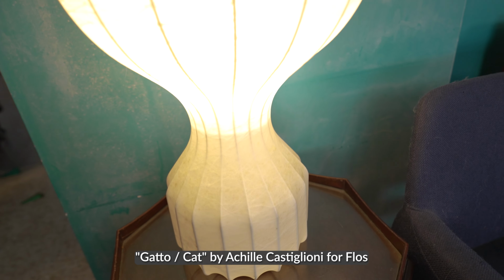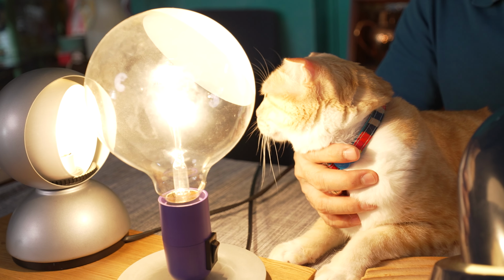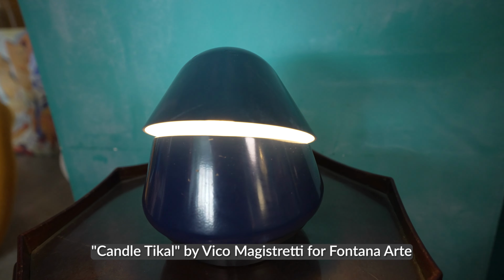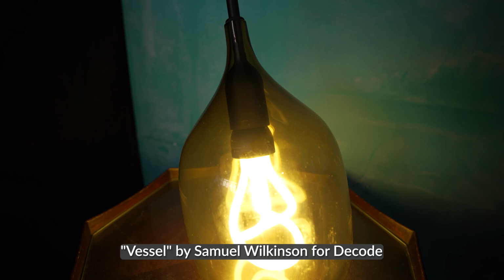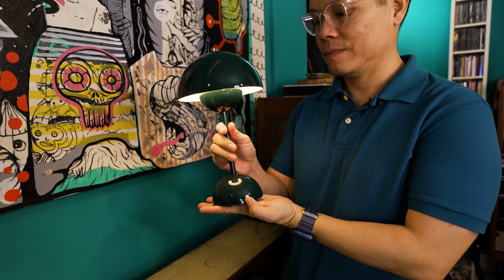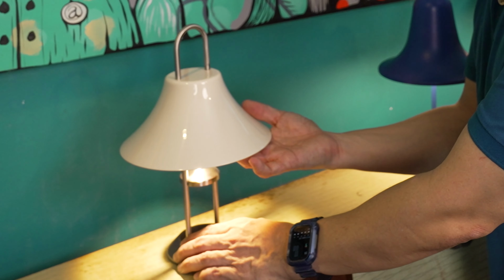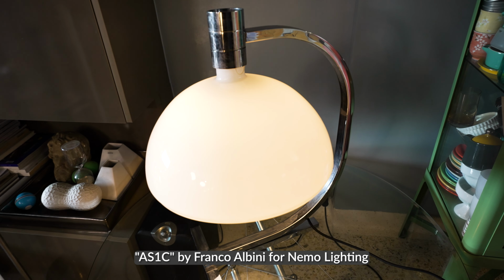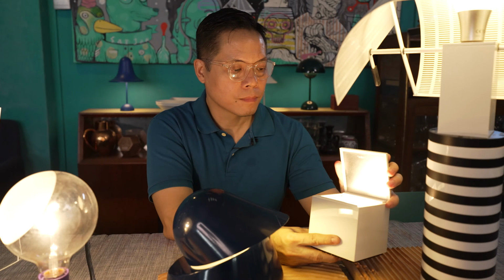Designer Lamps, You Light Up My Life | iCollect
Believe it or not… Cubo Luce, Candle Tikal, Shogun and even Gweilo, are names of lamps! Meet Joseph, whose hobby is collecting designer lamps. Check out his unique collection of Posthumous, Modern and Portable lamps that he not only displays but uses them in his home. Watch our full Youtube video and enjoy.